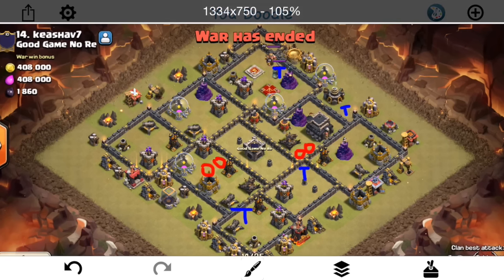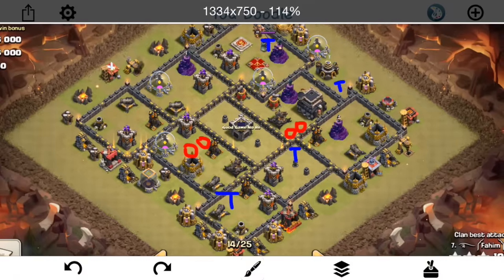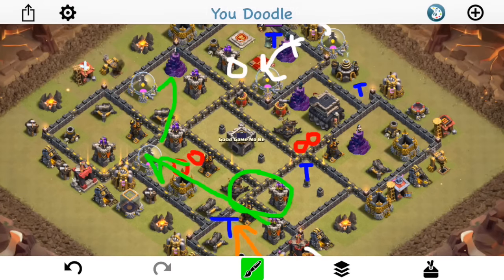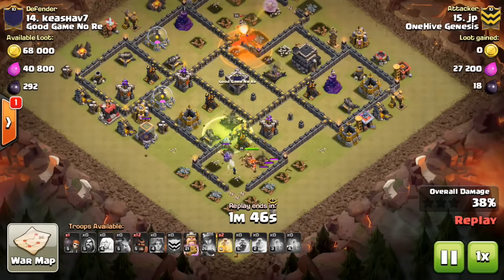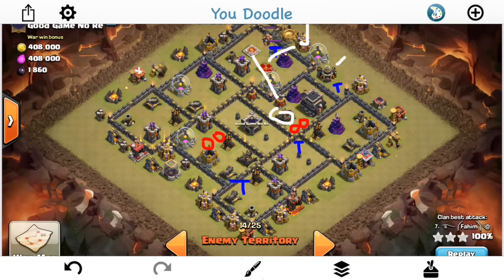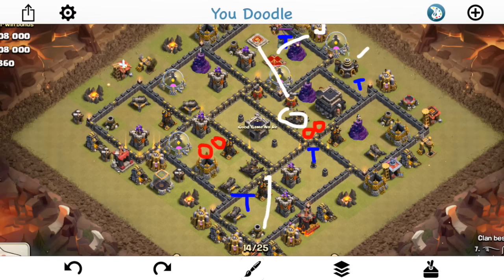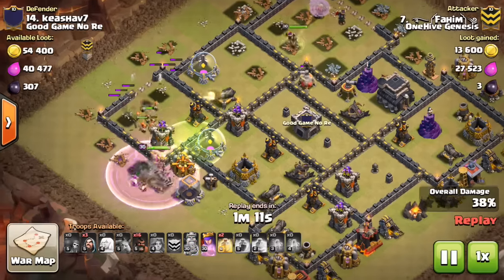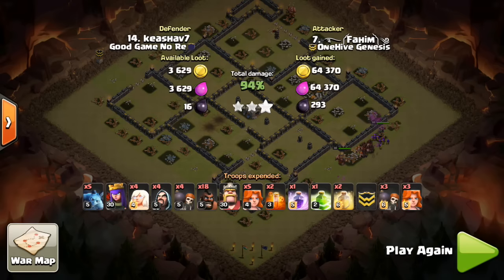Base Destruction #8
Another round of TH9 attacks on an interesting base. Hope you guys enjoy.

Clash on!